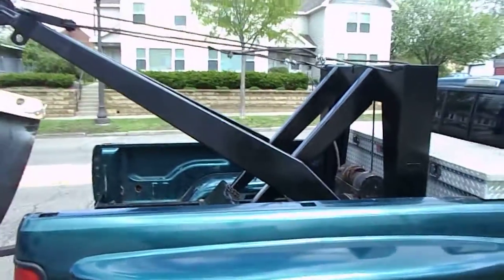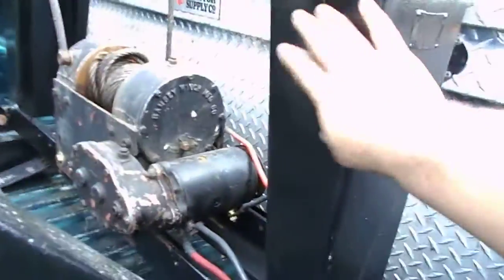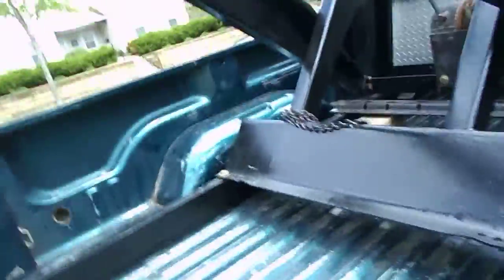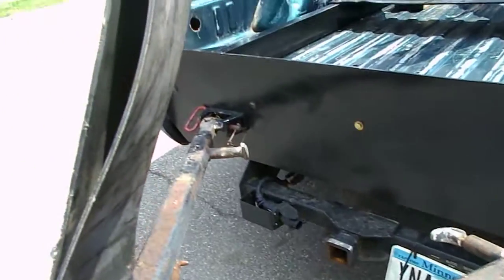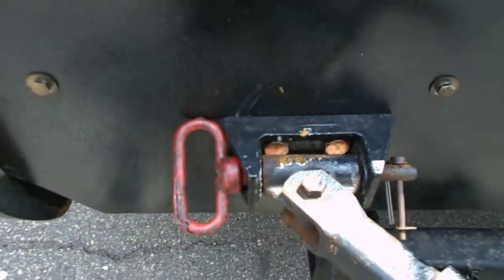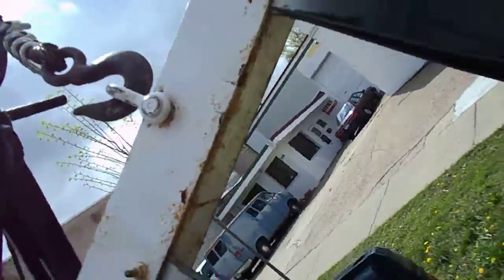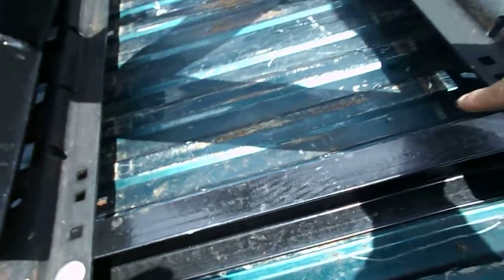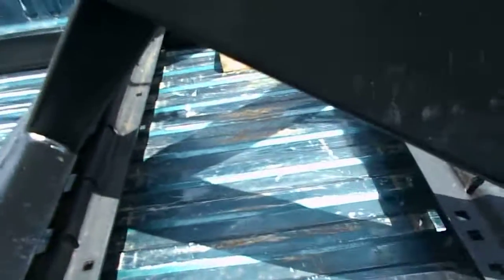tow truck build part 2 update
I wish update another video to show updated progress or if there are any questions or comments I will reply as well